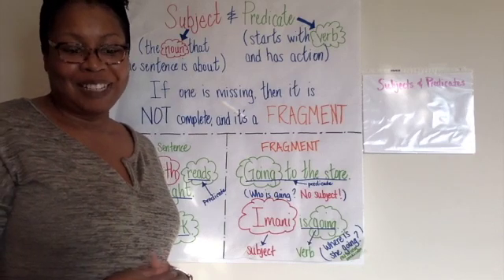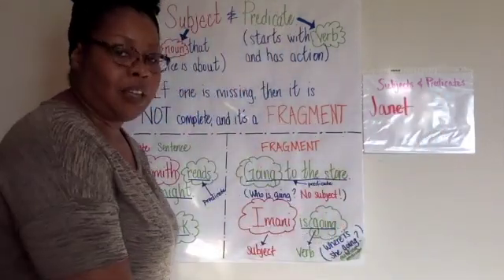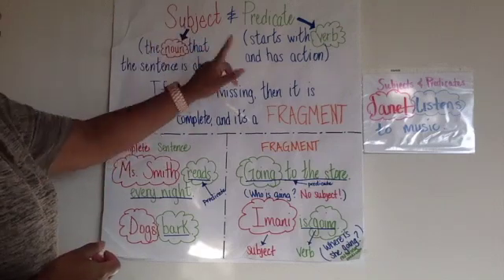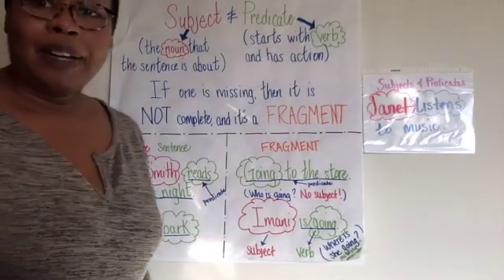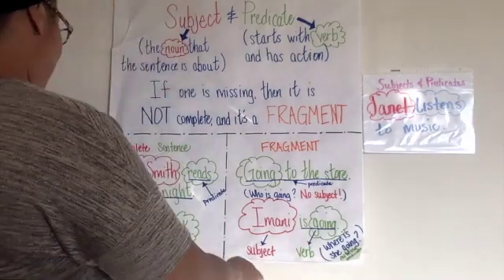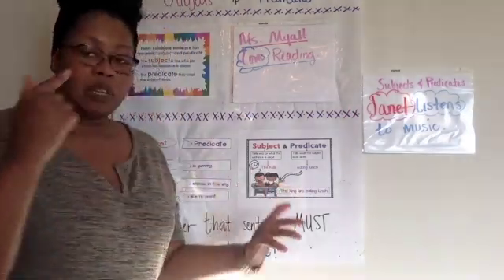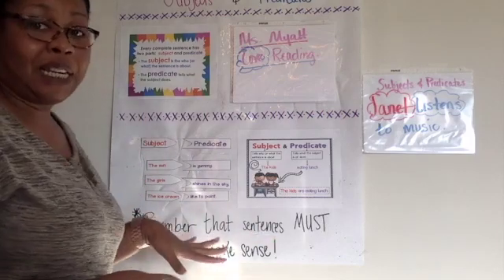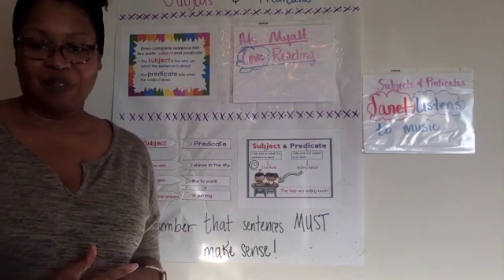Week 5 Assignment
This video is about Week 5 Assignment